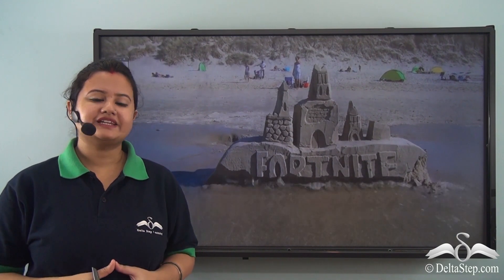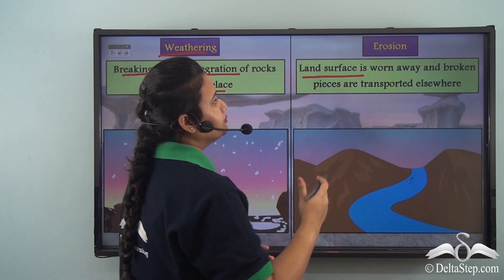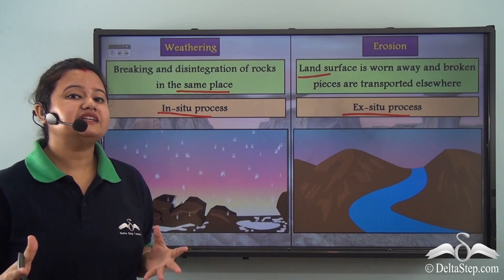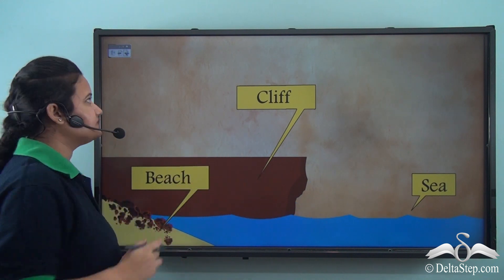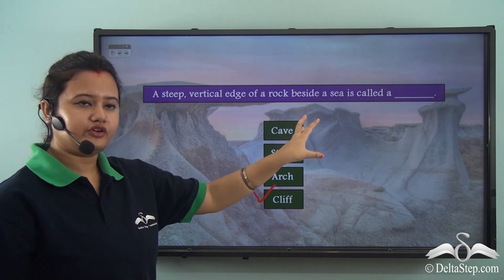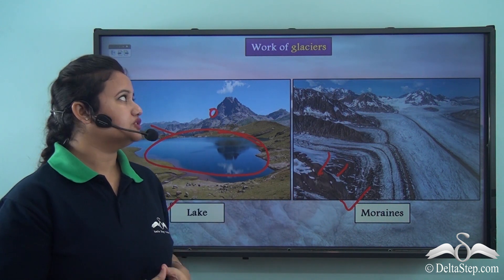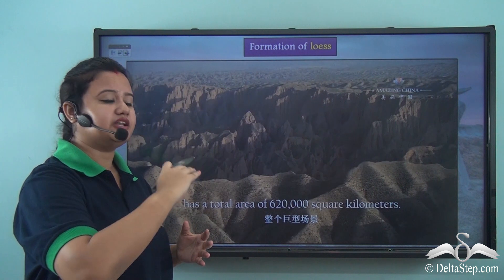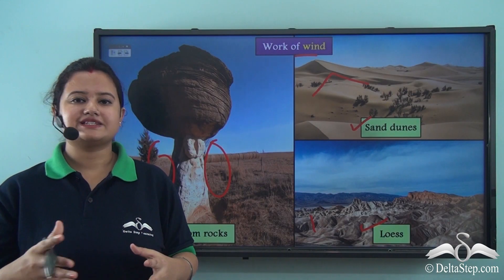Landforms formed by glaciers, waves and wind